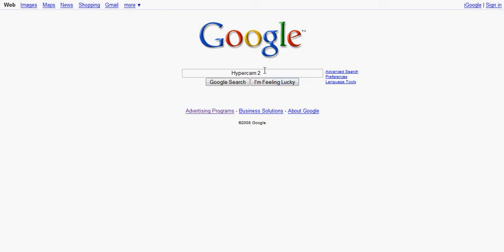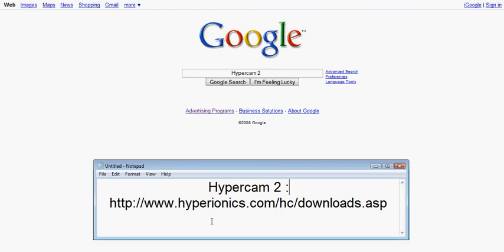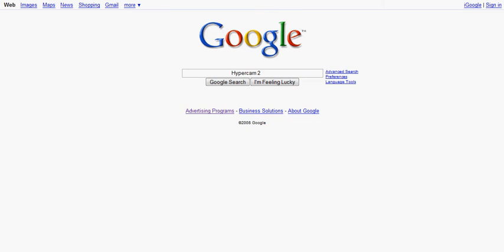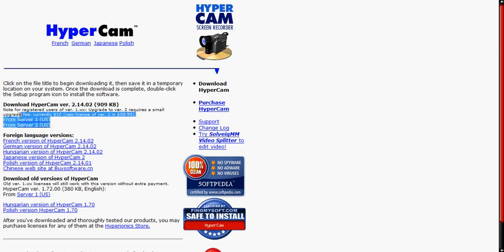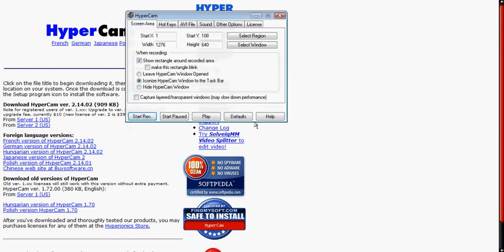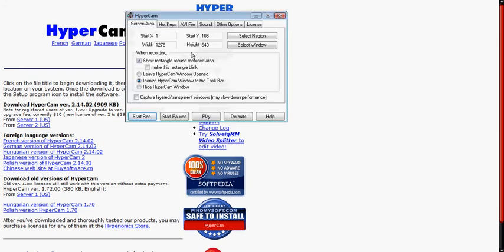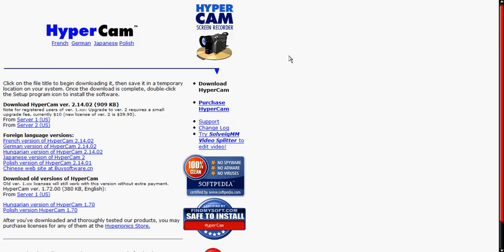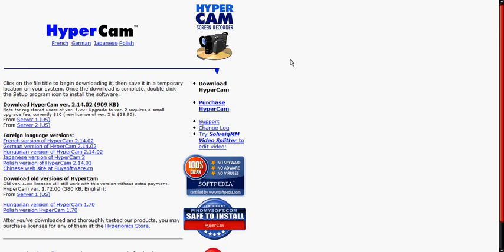how to activate hypercam free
PD:{HyperCam 2}
LO:{Gideon Ariel}
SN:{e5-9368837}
NC:{1}
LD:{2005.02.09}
KI:{HPHS-0}
FS:{1}
KD:{101
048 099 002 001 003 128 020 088
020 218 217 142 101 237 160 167
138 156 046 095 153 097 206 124
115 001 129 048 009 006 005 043
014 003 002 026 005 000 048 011
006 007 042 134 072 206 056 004
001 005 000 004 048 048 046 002
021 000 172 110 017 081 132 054
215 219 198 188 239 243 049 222
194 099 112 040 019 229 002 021
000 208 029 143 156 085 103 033
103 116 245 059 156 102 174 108
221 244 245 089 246
EK:}